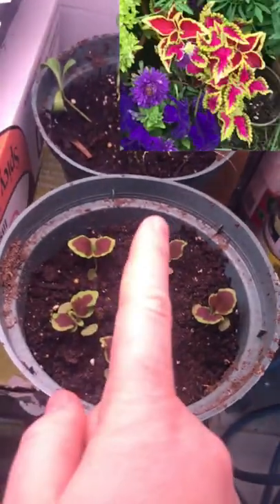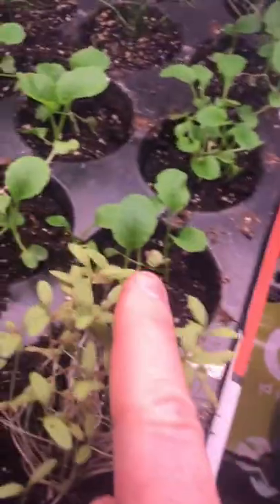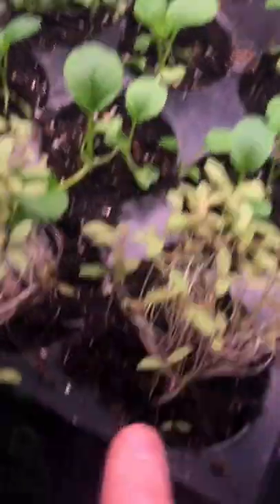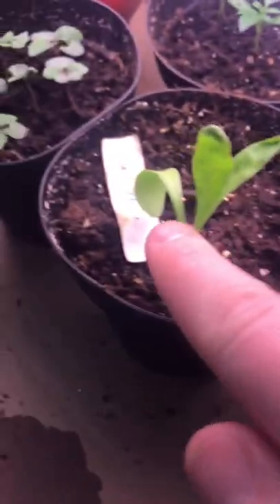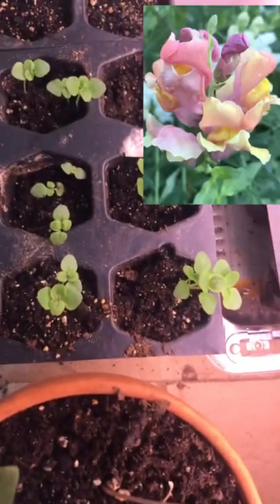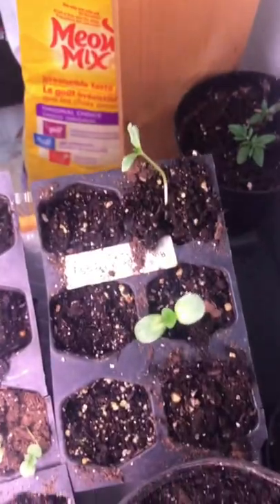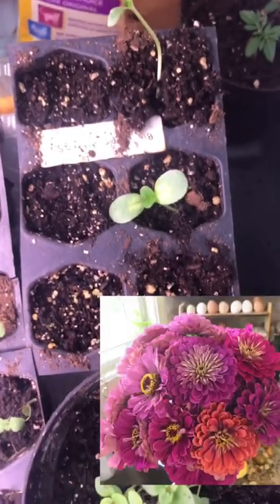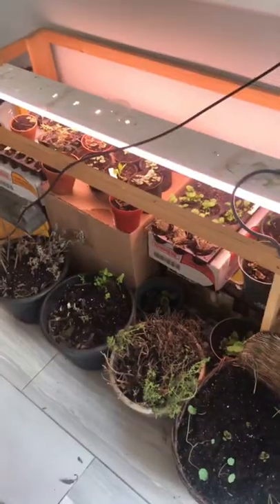spring seedlings for spring 2022 container flower garden- nasturtium, chamomile, snapdragon & coleus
This video is my spring seedlings for the 2022 container flower garden! I am growing so many flowers this year. Obviously not as many as in previous years when we lived on a farm, but as many as I can! I have nasturtium in several colours, chamomile, bronze snapdragons, coleus, and more! This is just a selection of the flowers I have started! I will be doing all my gardening in pots, raised beds, and containers (we live in the city and have a paved small yard).

More ways to connect:
*MAIL*
Laura Bikinas
Last Minute Laura
Care of:
The Little Green Farm
4586 Tufford Rd
Beamsville, ON
L0R 1B1
Canada